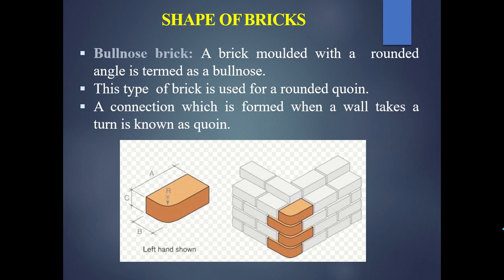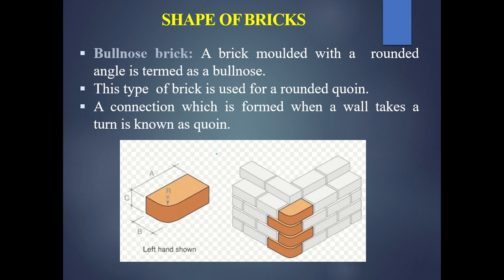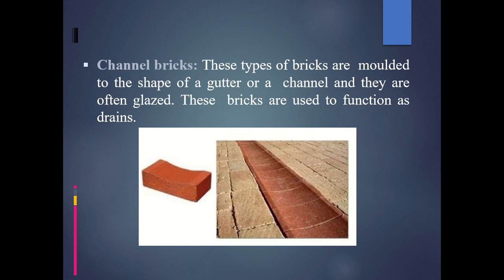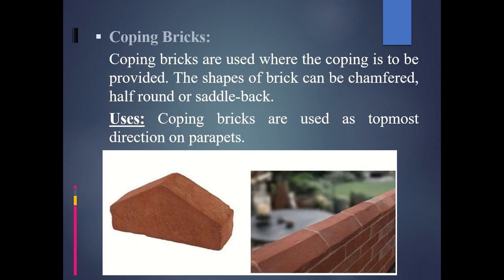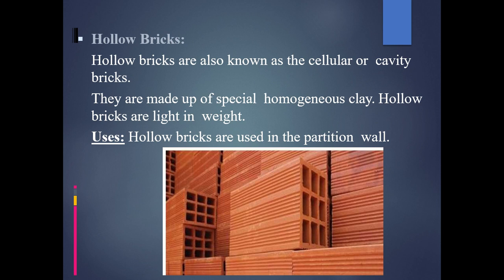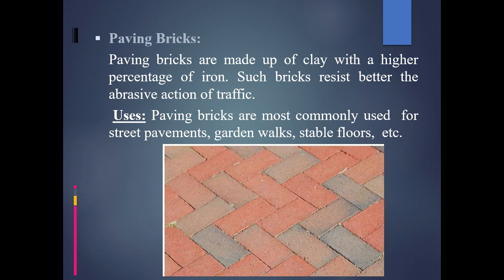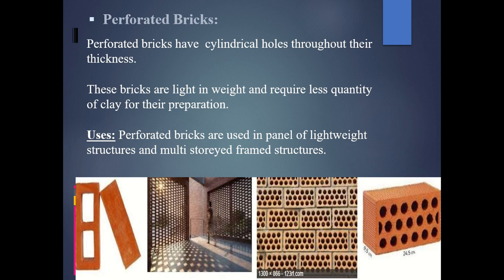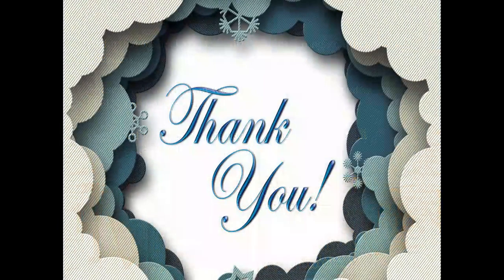Shape of bricks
This video explains clearly about various shapes of bricks in detail along with their uses